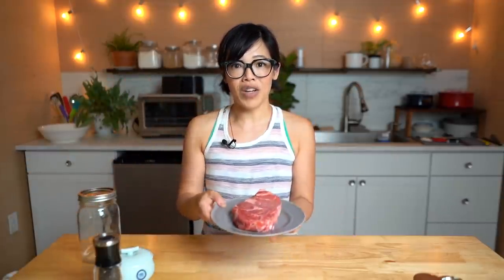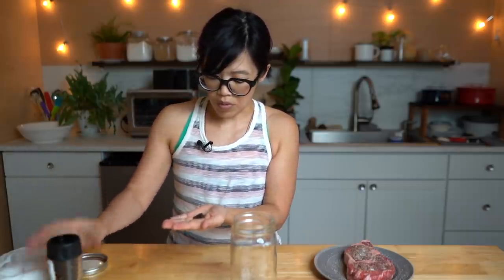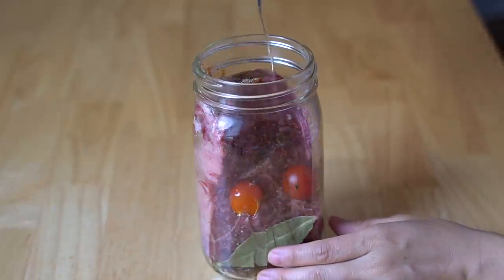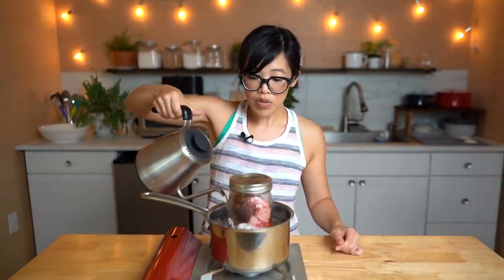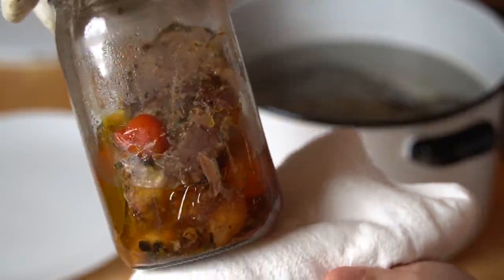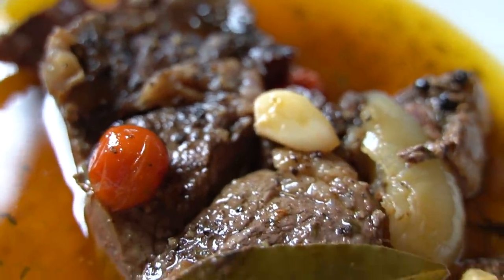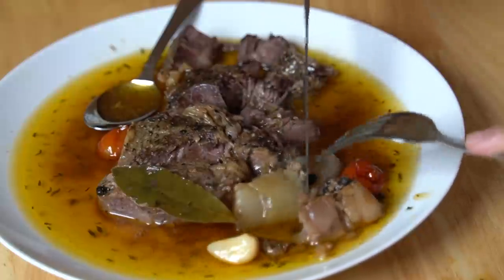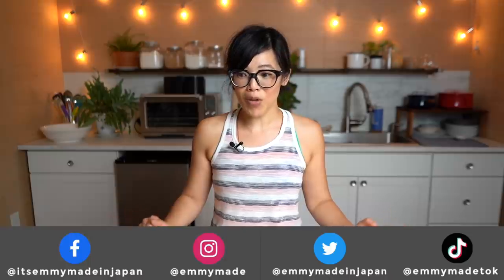Cooking A Rib Eye Steak In A Jar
What happens when you cook a steak in a jar -- and what does it taste like? 🤨 Let's find out! 🥩

You've made it to the end -- welcome! Comment: "May I introduce the glass kazoo."